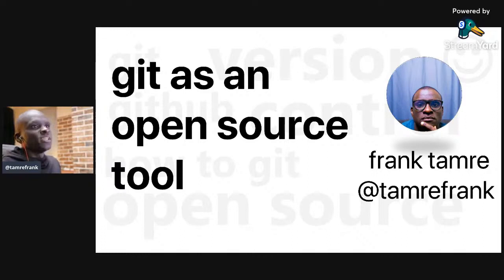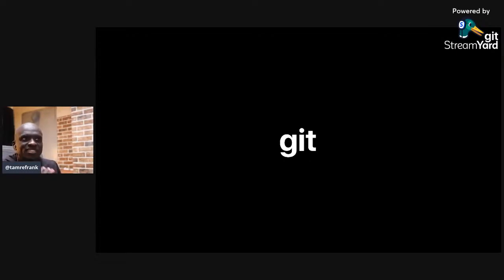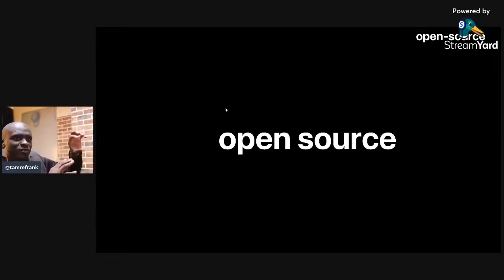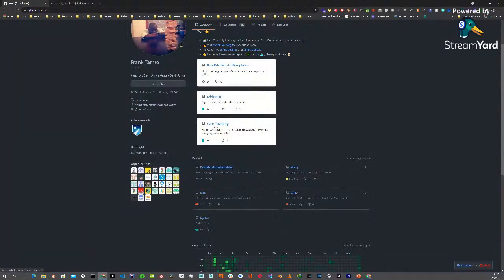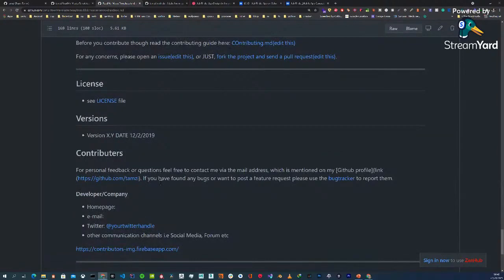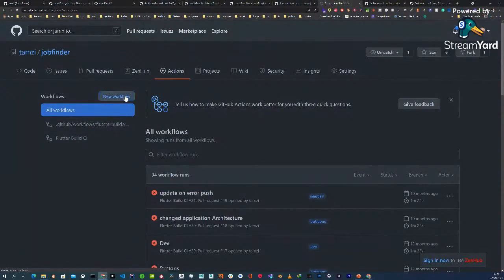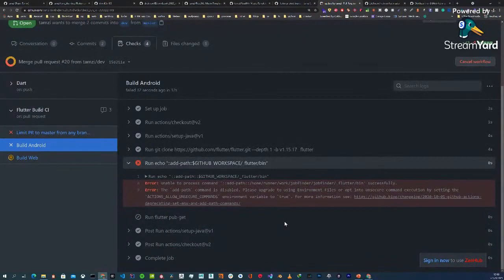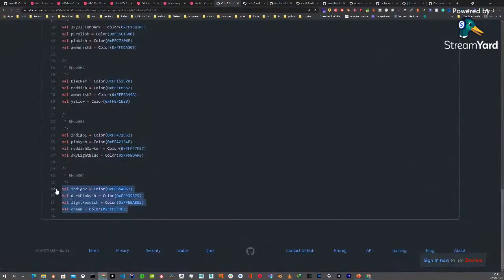OSCA Nairobi: Git as an Open Source Tool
This is the video recording of a virtual event organized by OSCA Nairobi Chapter.